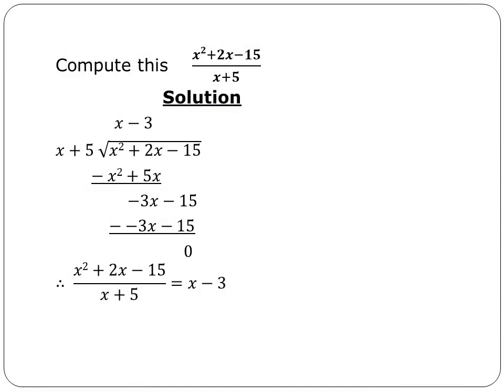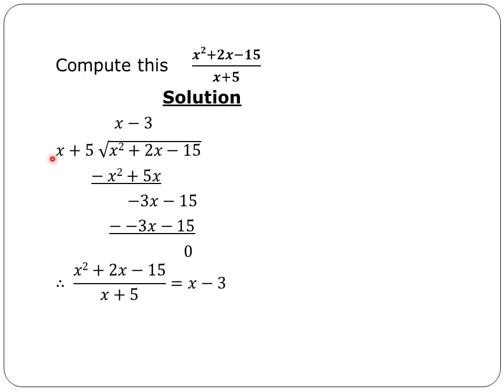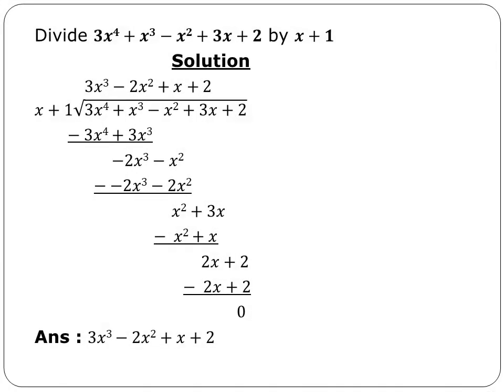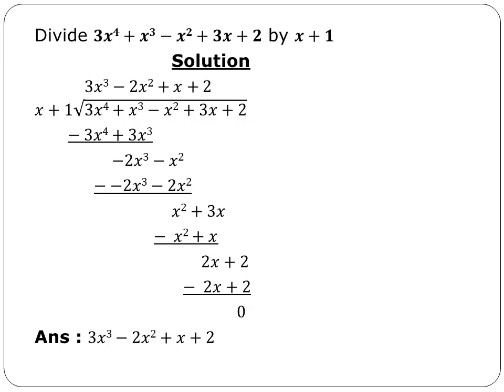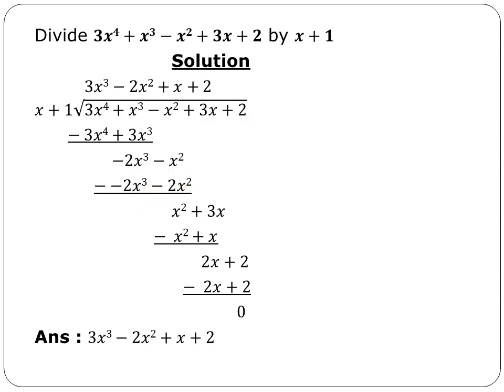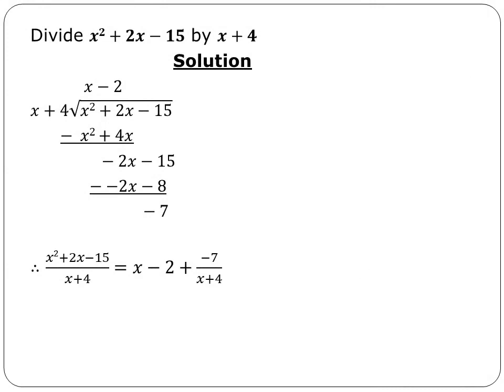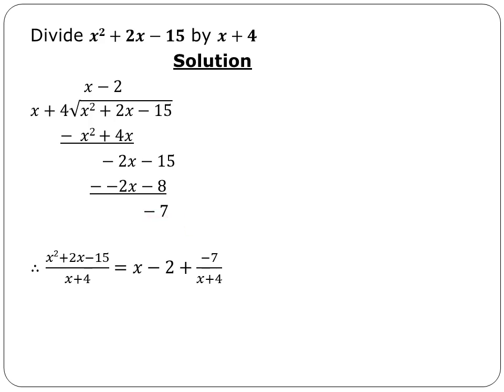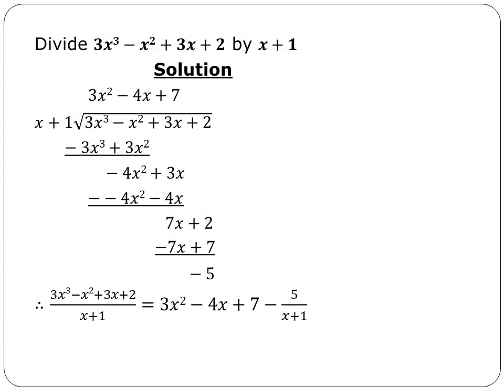POLYNOMIALSDIVISION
Polynomial Division made simple and fun. Learn from the Professor at Professor's Tuition. Know the condition under which division of polynomials is possible.